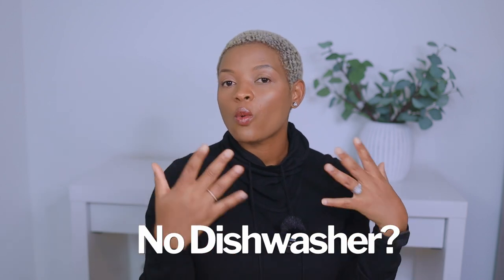My ADVICE TO YOUNG WOMEN: 6 THINGS TO STOP BUYING | SAVE MONEY, LOW INCOME, TIGHT BUDGET, MINIMALISM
In this video I share 6 things to stop buying to save money on low income. I stopped buying these things and that has helped me to save on my low income. I think you should stop buying these things too to save more money